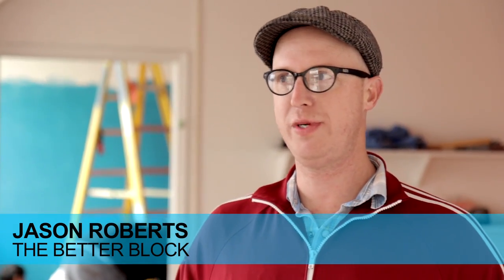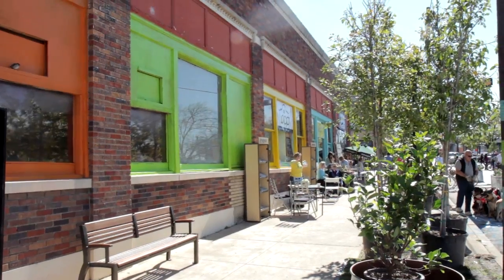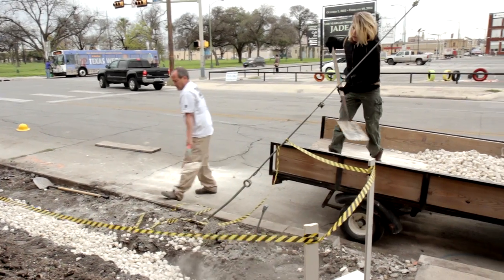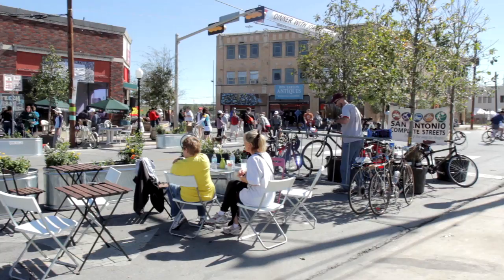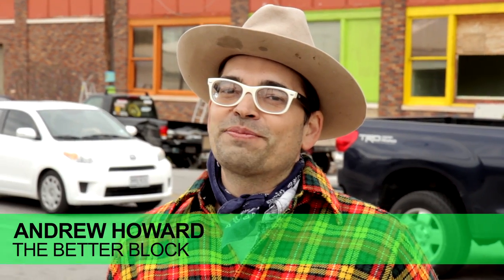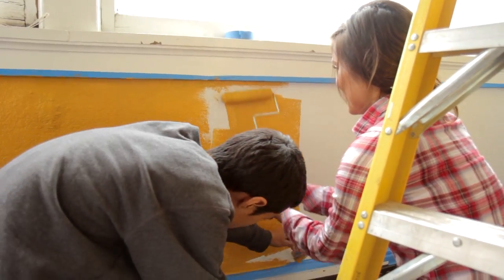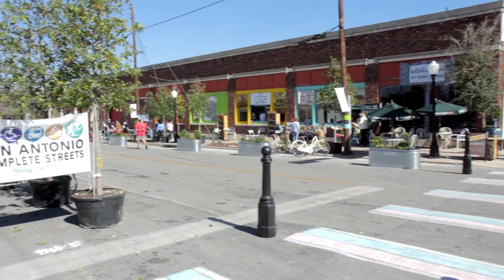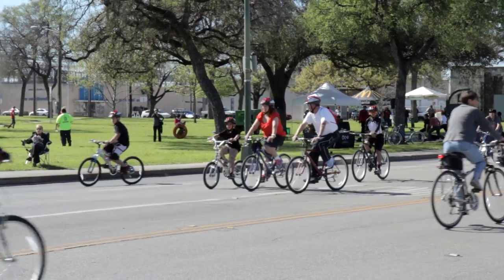The Better Block Project San Antonio TX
The Better Block Project Comes Jones and Broadway in San Antonio, TX.

Cities around the U.S. are looking for tools to help redevelop communities that enable multi-modal transportation while increasing economic development, and reducing carbon emissions. The "Better Block" project is a demonstration tool that acts as a living charrette so that communities can actively engage in the buildout process and provide feedback in real time. This site is dedicated to providing news, information, and utilities to help cities develop their own Better Block projects and to create a resource for best practices.

canon DSLR canon 60d canon 17-55 f2.8 Azden SGM-2x Zoom H4n